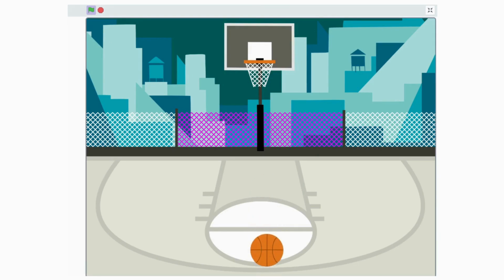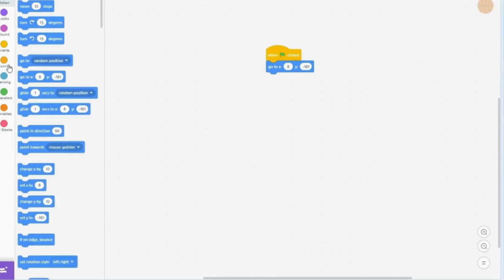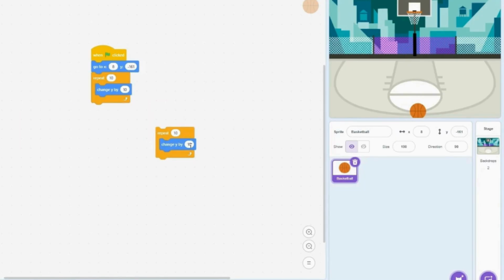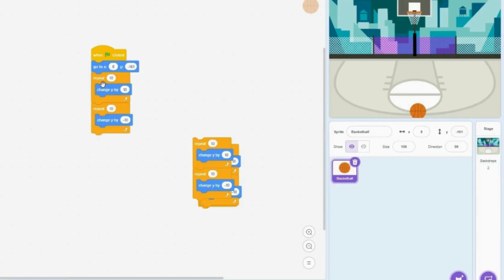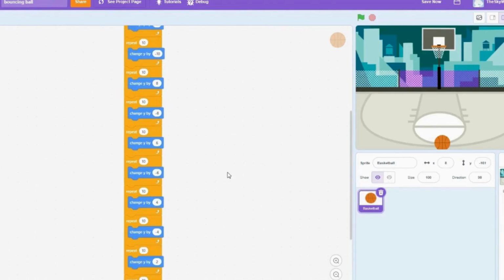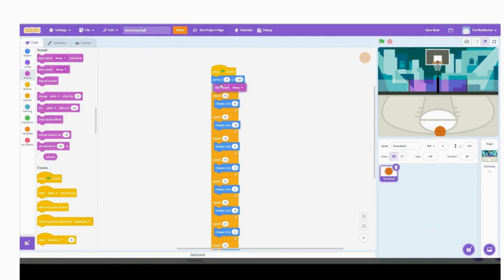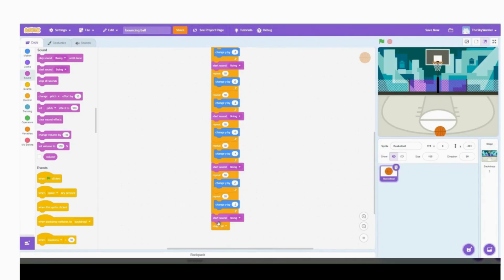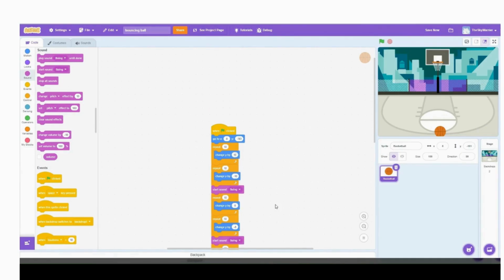How to make a Bouncing Ball in Scratch Program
In this video we are learning to bounce a ball in scratch program.